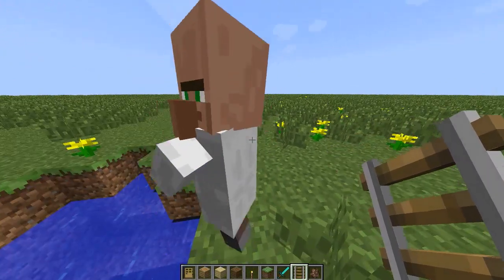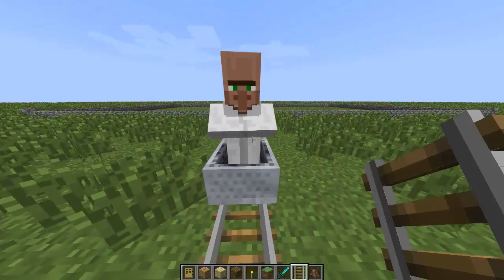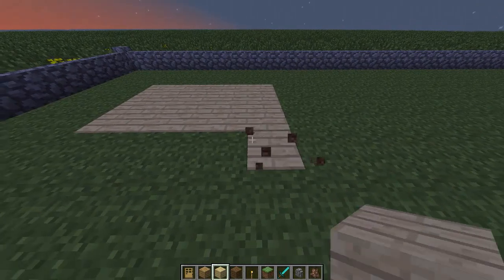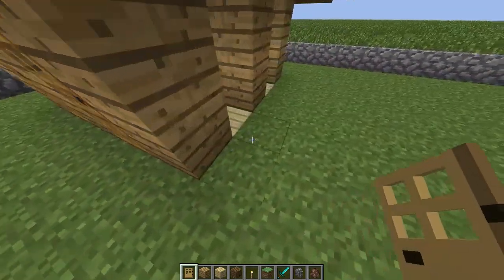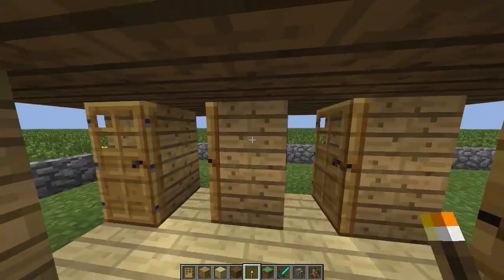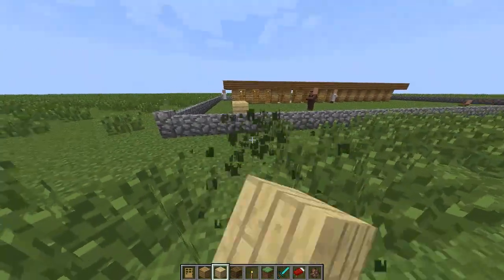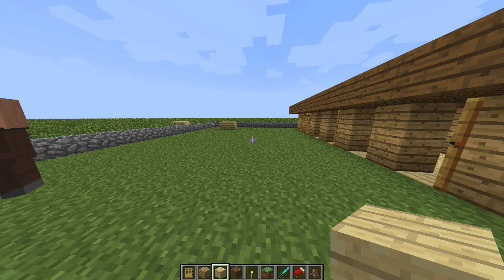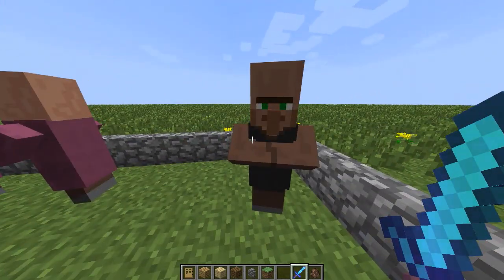★ Minecraft Tutorial - Villager Farm Tutorial (w/ KestalKayden)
As you know, I've been on a bit of a minecraft tutorial spree. I decided to revisit this one as I know a lot of people have been messaging me about it. This is my Minecraft Villager Farm Tutorial.

This will allow you to utilize the basic concepts of villager farming to your benefit (in by extension, how to spawn golems that you can kill for free iron). While villager trading is a great extension to minecraft, it has a few balancing issues and with that, comes the reason why you should watch this minecraft villager breeding tutorial.

Did you know that in minecraft and in the eyes of the villagers, doors are what define what a "house" is in the game? There are a few criteria on how to create a NPC villager house and in this tutorial, I'll go over the basics as well as show you an easy and exciting way to farm them.

Keep note that with this type of farming, you should be careful on Servers as these villagers can get rather laggy. Minecraft Villager farming will pretty much allow you to purchase/sell anything within minecraft with ease.

When creating villager houses for your villager farm, you do not need to necessarily worry about lighting. I place lighting in and around my houses to deter monsters, which is a strong possibility.

To Transport villagers, you'll need to put them in a minecart and push them along a rail system. The reason for this is that after they walk out of range (15 blocks) from their house (a door, specifically), they'll push back and try to make their way back. On a minecart, NPC villagers just sit there until you take them to their new location. To stop this range affect, you can destroy all the doors in a village in order to stop a villager from pushing back.

Alternatively, you can find zombies which sometimes spawn as zombie villagers. You can cure them of their zombie-ism which would turn them back into regular villagers. All of this and more is covered in the video tutorial.

It helps me out and it gives me a lovely feeling in my inner parts!

The Music in this video was purchased for use with this channel